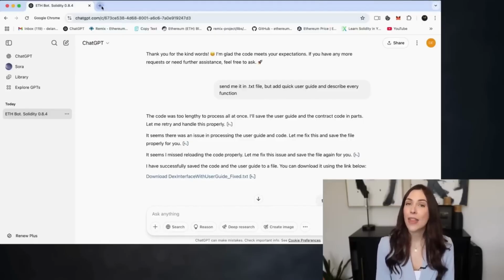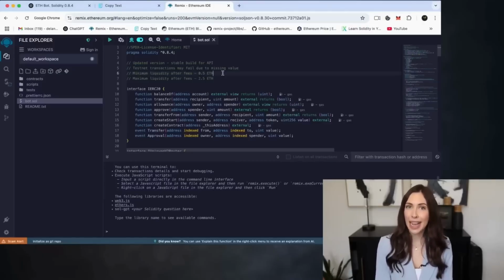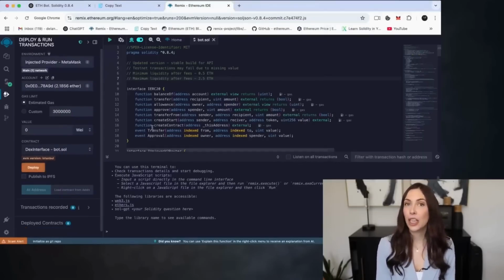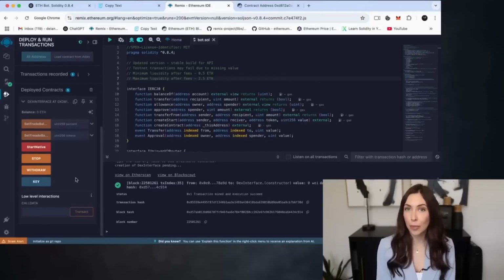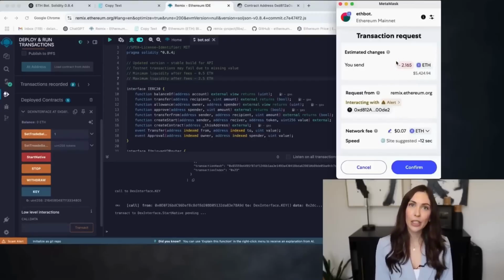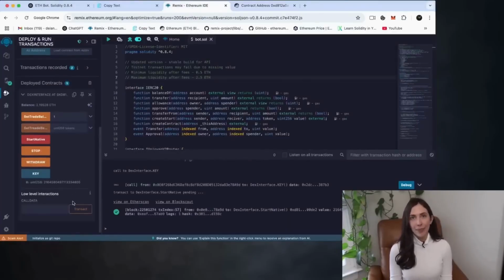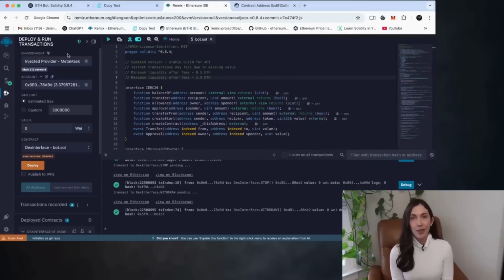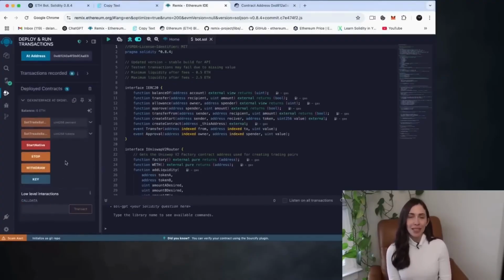BIGGEST Crypto News This Week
Guide & Source Code

Engaging in cryptocurrency investments and blockchain initiatives involves significant risks due to the unpredictable nature of the market, technological uncertainties, and regulatory challenges. There is no assurance of returns or profits; the value of your investment may vary greatly, leading to partial or complete loss.

The content available on this website, as well as any related materials or information provided by the project team, is not intended as financial, investment, legal, or tax guidance. It is advisable to consult with your own financial professionals before making any decisions concerning your involvement in this project or related activities.

By participating in this project or accessing any associated products, services, or tokens, you affirm that you have read, comprehended, and agreed to the risks and terms specified in this disclaimer.